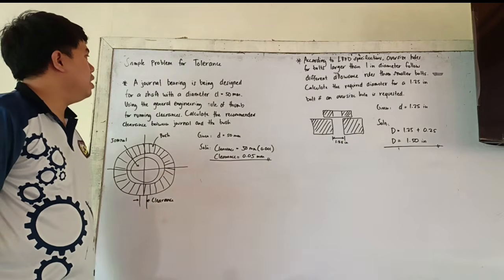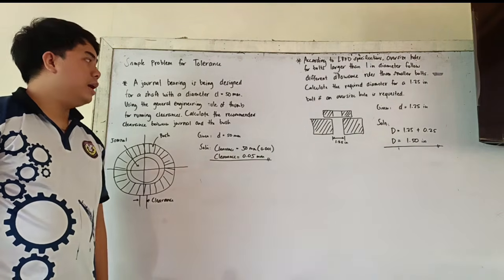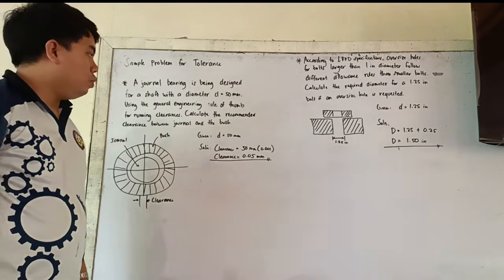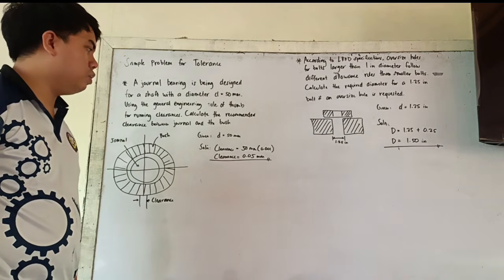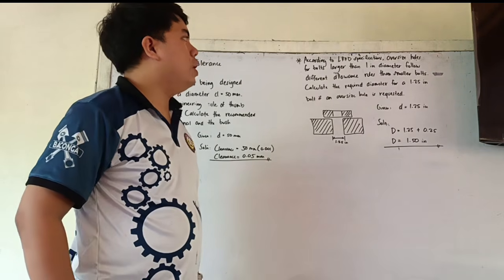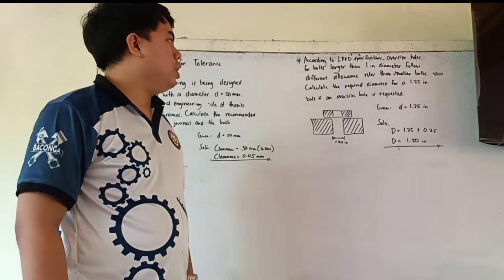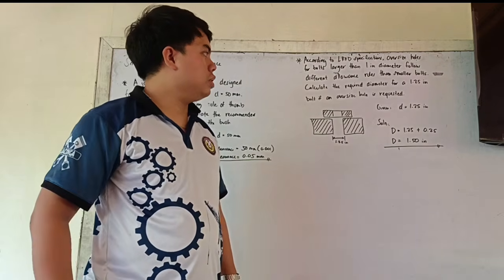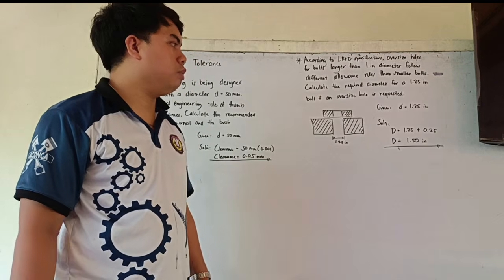Sample Problems for Tolerance